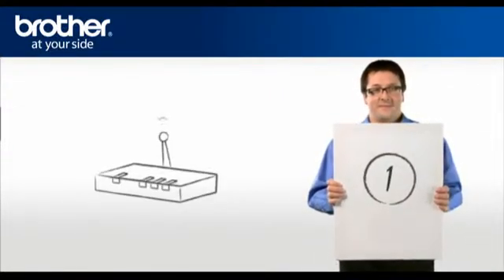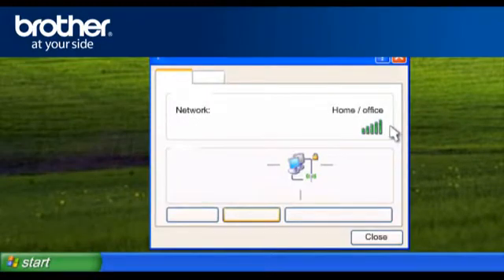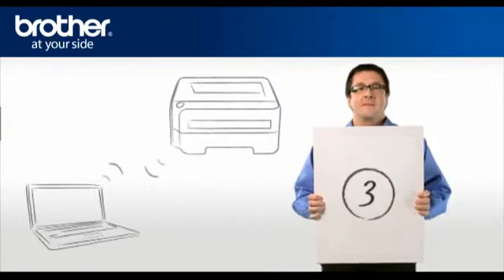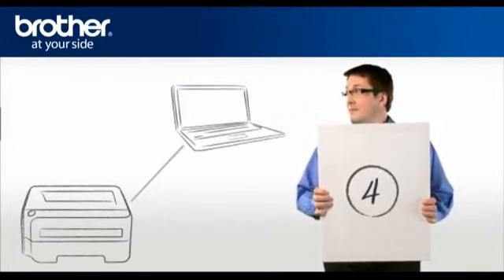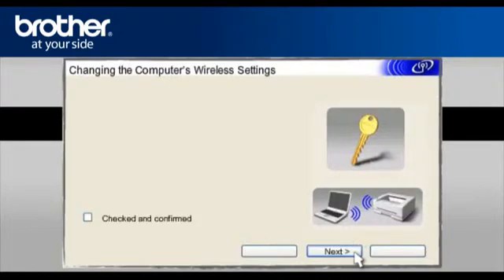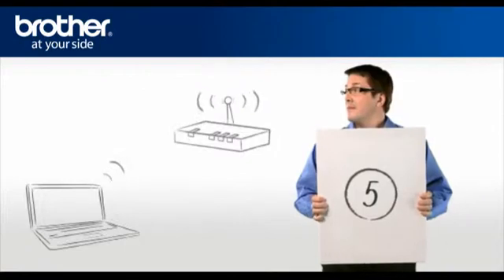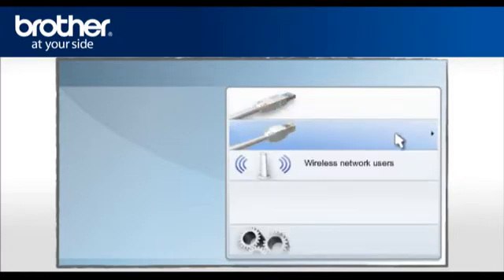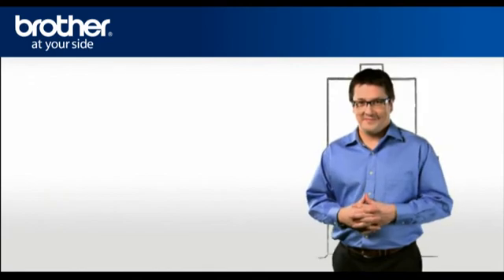XP - Setup my Wireless Brother Printer with a router that uses security. q7d_xp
Valid instructions for: HL-3070CW